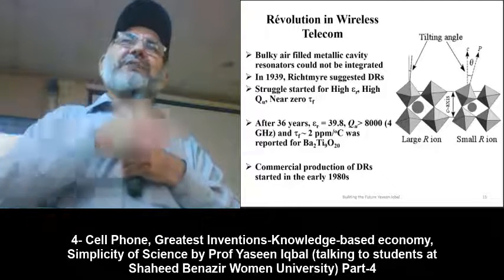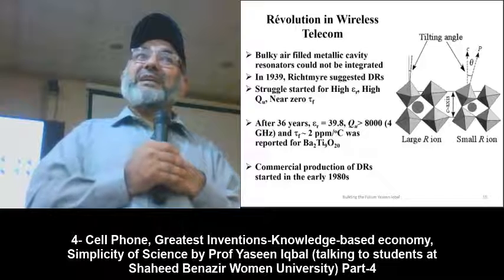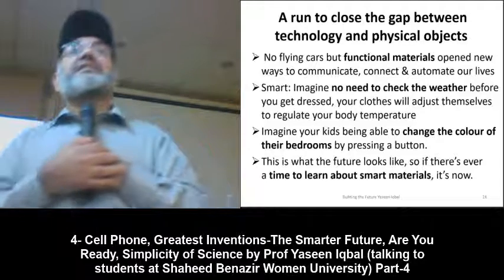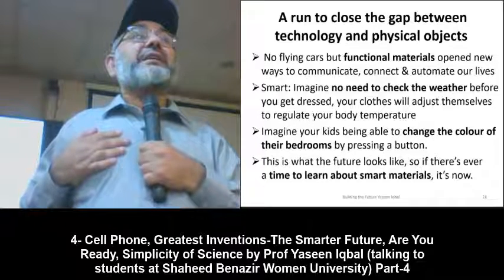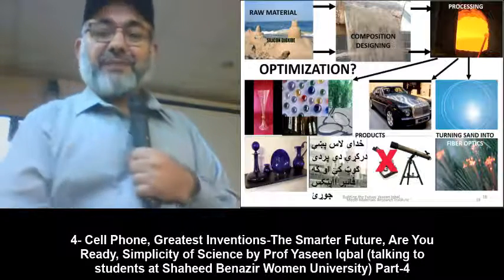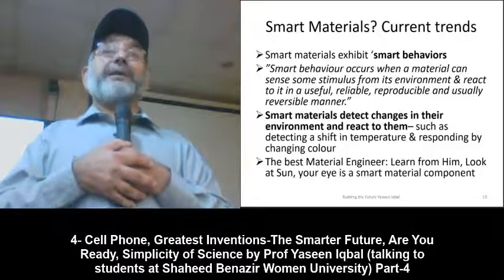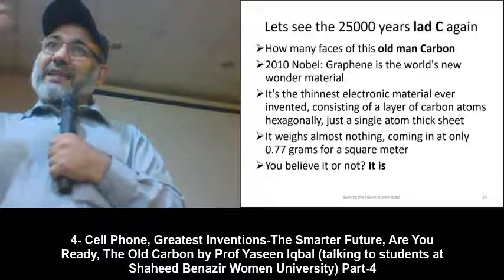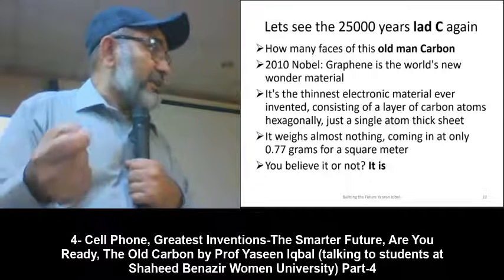4 Carbon sheet Greatest Inventions Knowledge based economy Part 4 BSWU 26 10 2021 2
4- Cell Phone, Greatest Inventions-The Smarter Future, Are You Ready, Simplicity of Science by Prof Yaseen Iqbal (talking to students at Shaheed Benazir Women University) Part-4